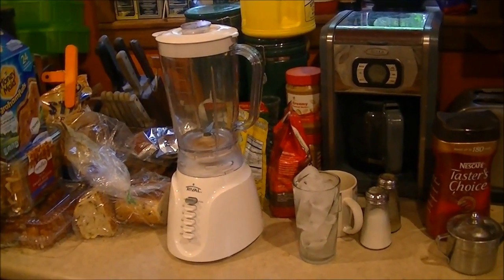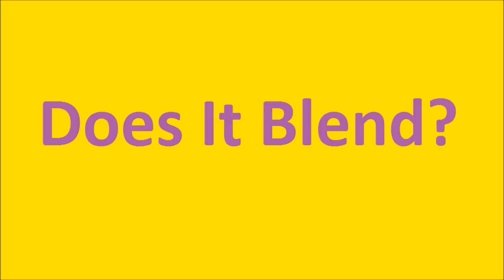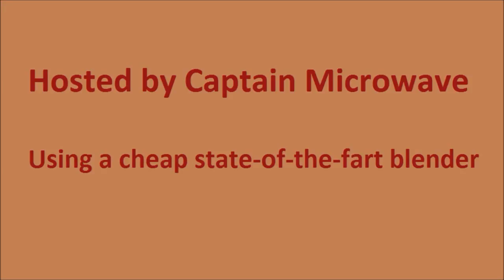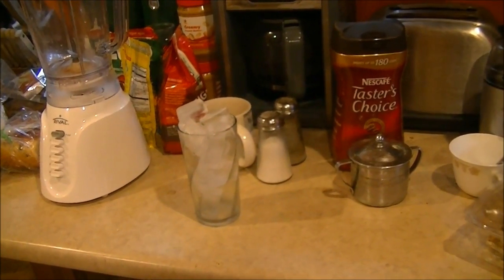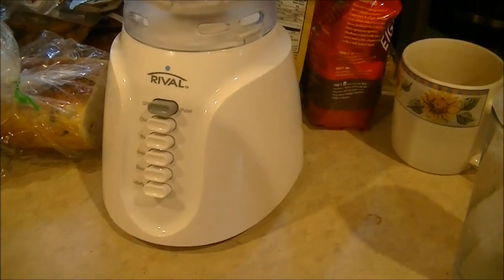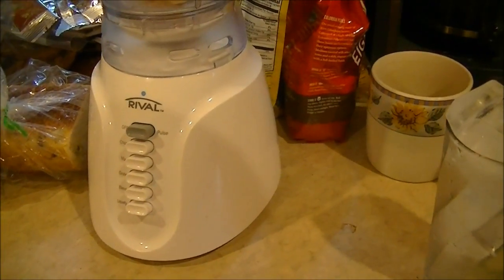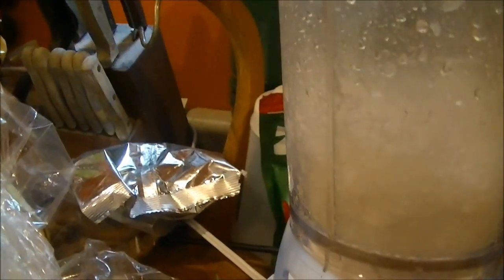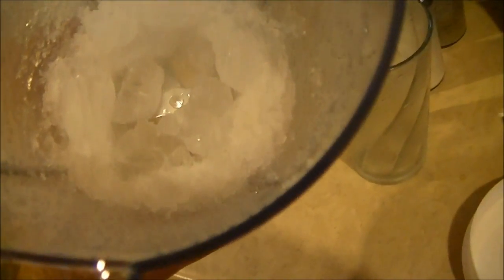Does It Blend? - Ice Cubes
Episode 3: Ice Cubes

(Rated PG) This is the first thing that didn't blend, which surprised me since I expected it to at least be able to turn ice into snow with the real differences not coming until I did some of the crazy things Blendtec did that only a Blendtec blender can do. But here, only three of the ice cubes blend, not even into snow but snow cone slush, the rest were largely intact or just chopped in half. The moral of this story - get a Blendtec or a Vitamix, it's worth the extra money over this cheap-ass Wal-Mart blender. Only one more "normal" food item is on the agenda, after this I'll start really doing things that a blender shouldn't be able to do until this cheap piece of shit blender gets finished off by whatever I use to finish it off.

PS: Notice the new opening? It's kind of tongue-in-cheek until I can get a better opening for my new show.